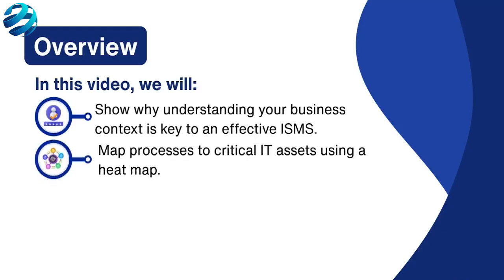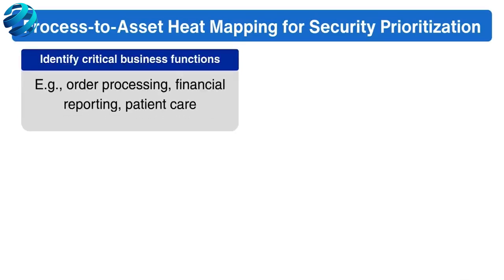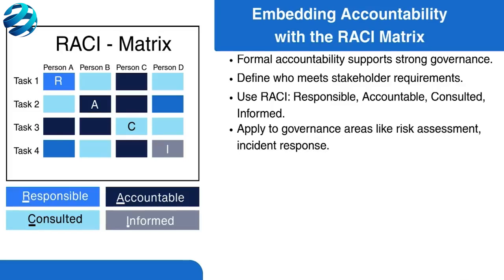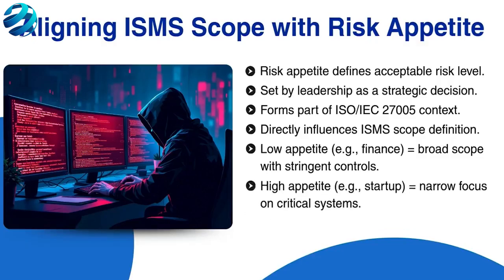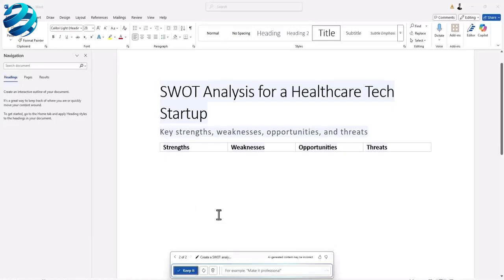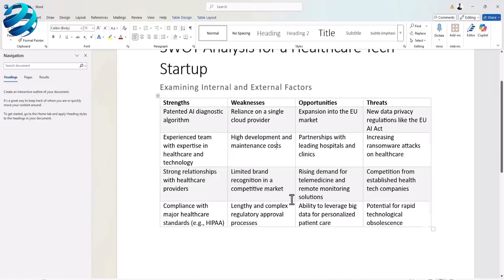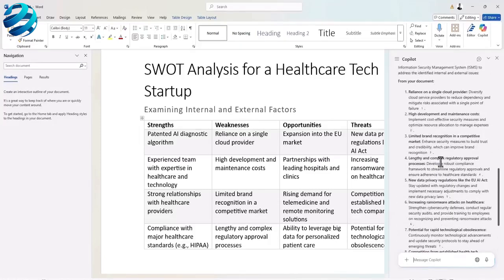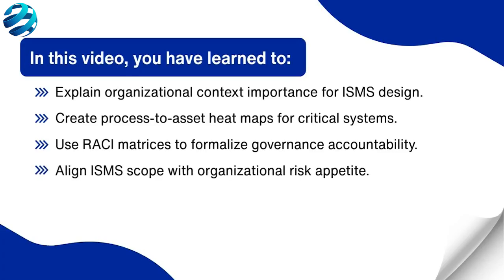03. Define ISMS Scope : Organizational context mapping - Hello World!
In this video, we explore organizational context mapping and its role in defining an effective ISMS scope. Understanding the internal and external context of an organization is essential for identifying risks, stakeholders, and security requirements.

🔍 In this video, you’ll learn:

What organizational context means in cybersecurity
Why context mapping is critical for ISMS success
How to identify internal and external factors
The role of stakeholders in shaping security policies

💡 By clearly mapping organizational context, businesses can design more accurate, relevant, and effective cybersecurity strategies.

Popular Topics on Our Channel :
-Learn Python, JavaScript, and more.
-Build websites and applications.
-Master algorithms and data structures.
-Explore AI, blockchain, and tech trends.

💡 Stay curious, keep coding, and innovate with us!